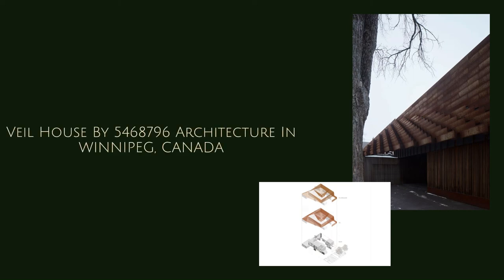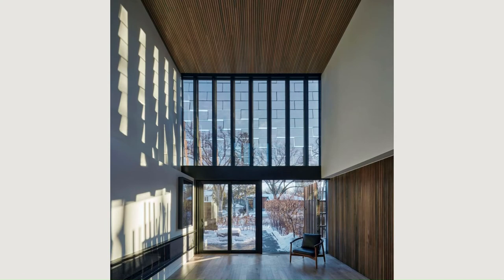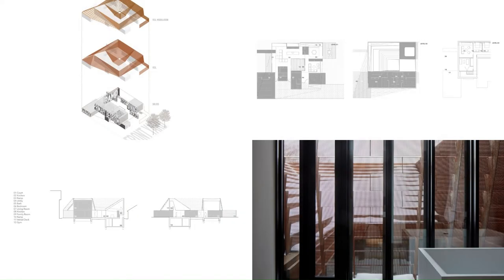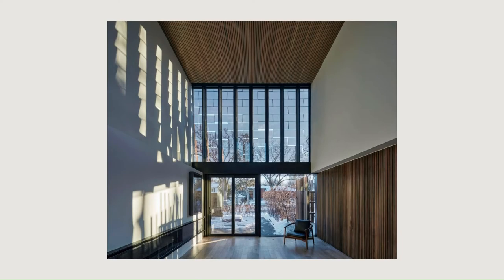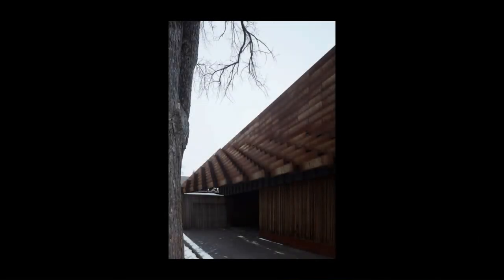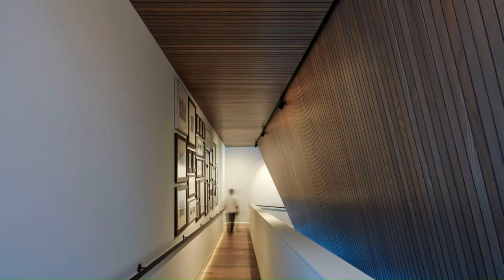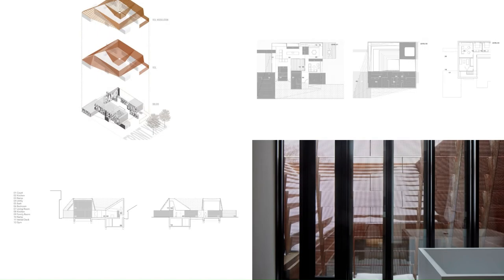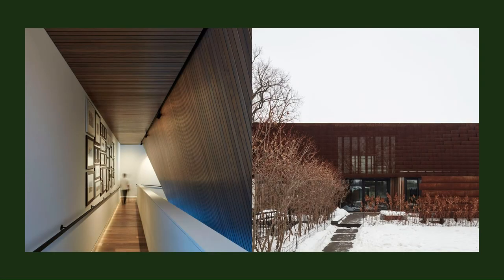Veil House By 5468796 Architecture In WINNIPEG, CANADA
In a prairie-value, conservative-minded early 20th-century Winnipeg suburb composed primarily of large-scale, traditional-style dwellings, our clients sought a home in which to age in place and enjoy a high degree of both airiness and privacy. Veil House is arranged on a loose nine-square grid organized around a central courtyard. The residence is configured as a series of free-flowing open living spaces, (living, family, dining, kitchen, circulation) framed by solid utility blocks, (washroom, laundry, fireplace, storage, appliances). This interplay eliminates the need for walls and doors. The unique configuration allows all living spaces to be spatially defined while also visually and acoustically connected. Double height spaces – sloped ceilings (kitchen + family room), infinite ceiling (dining room), double volume (living room), and open volume (courtyard) blur the grid in sections and create a private primary bedroom on the upper floor.

Archi Studio

Architects: 5468796 Architecture
Area: 5735 ft²
Year: 2022
Photographs:James Brittain
Project Architect: Ken Borton
Partner In Charge: Sasa Radulovic
City: Winnipeg
Country: Canada